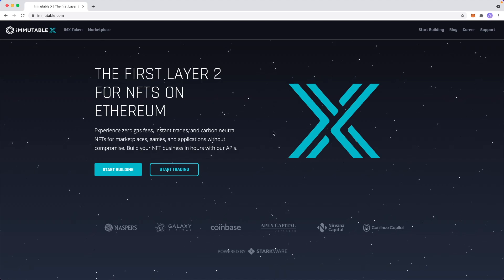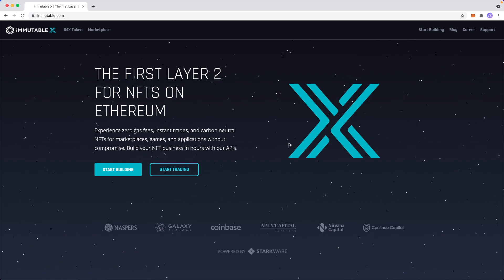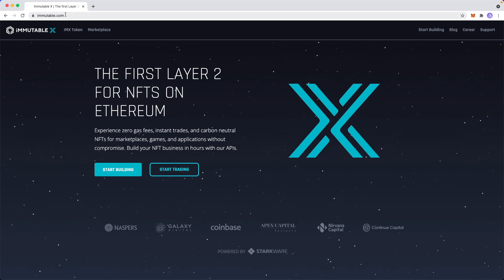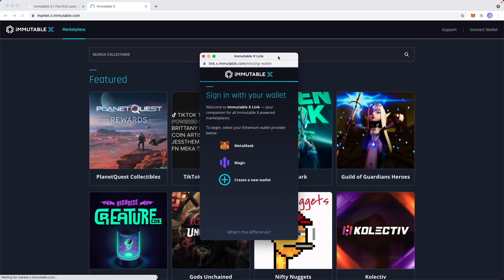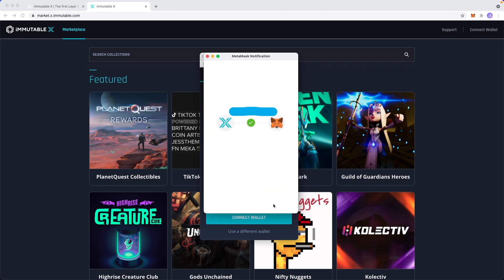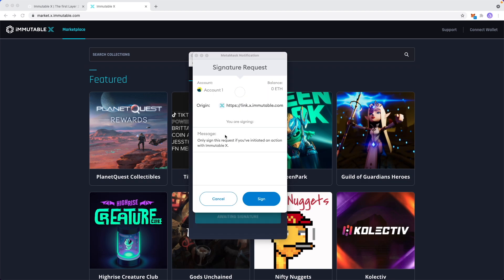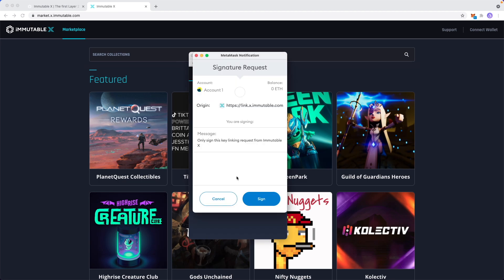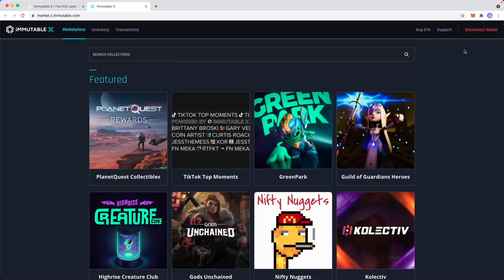How to Connect MetaMask to Immutable X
In this video, we go over how to connect metamask to immutable X. You can link your metamask wallet to immutable.